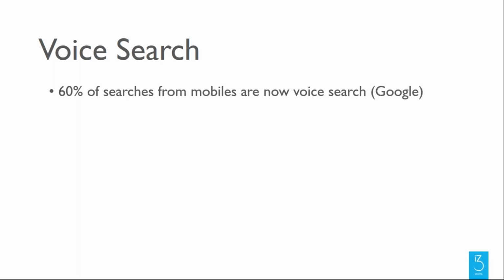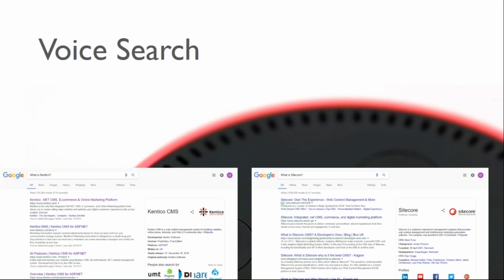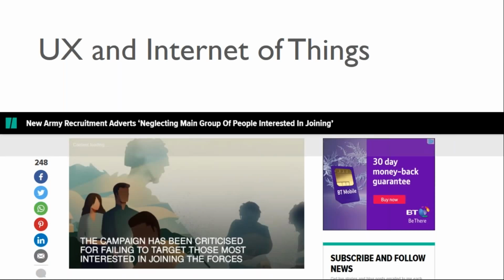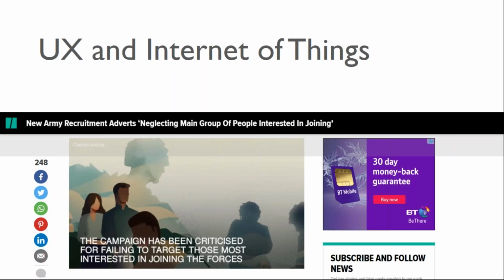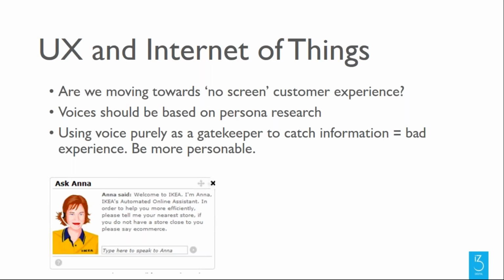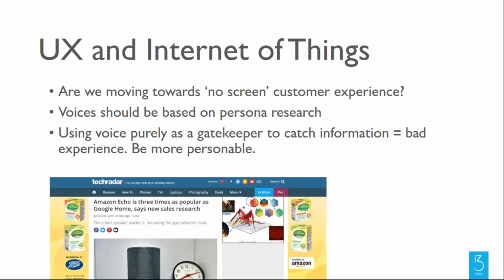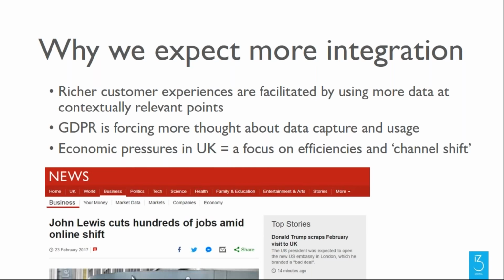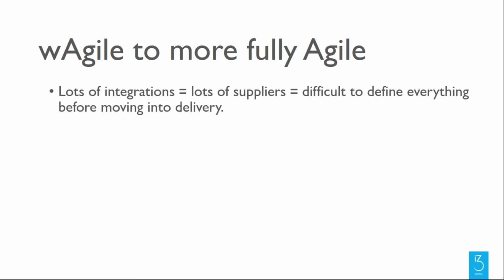‘2018 Digital Trends’ Webinar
Whether you are in the middle of planning a digital project or want to keep up to date with all the latest trends in the Digital Marketing World.

The recent episode of our webinar series, featuring Leading Digital Engagement Specialist Jon Eaton and UX Designer Stephen Currie focused on the Digital Trends that are set to shape 2018.

Key takeaways were:

- Why GDPR is likely to lead to more bi-directionional integration projects

- Why over 90% of IT Directors expect to work on internal API projects in 2018

- How falling costs for AR and VR is helping more organisations to expand their digital horizons

- What a 60% increase in mobile user voice searches means for content managers this year